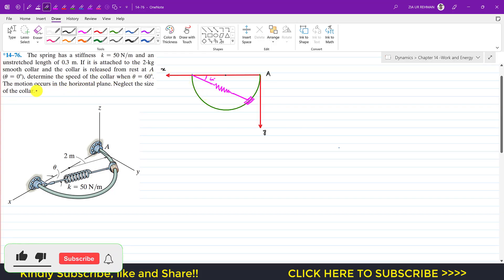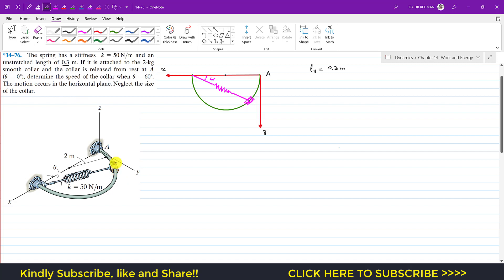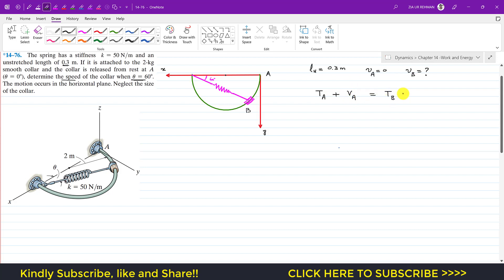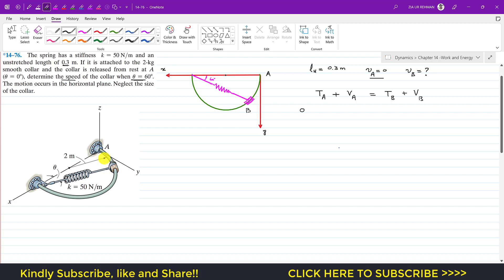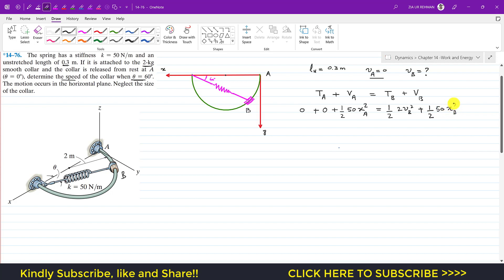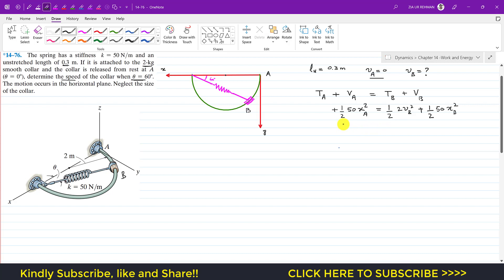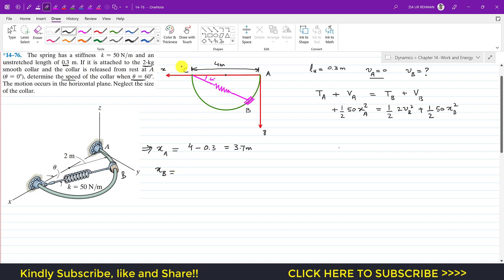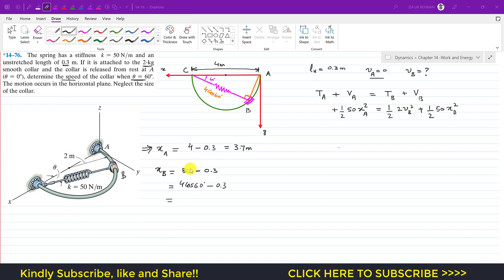14-76 Kinetics of Particle: Conservation of Energy Chapter 14: Hibbeler Dynamics | Engineers Academy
*14–76. The spring has a stiffness k = 50 N/m and an unstretched length of 0.3 m. If it is attached to the 2-kg smooth collar and the collar is released from rest at A (u = 0), determine the speed of the collar when u = 60.
The motion occurs in the horizontal plane. Neglect the size of the collar.